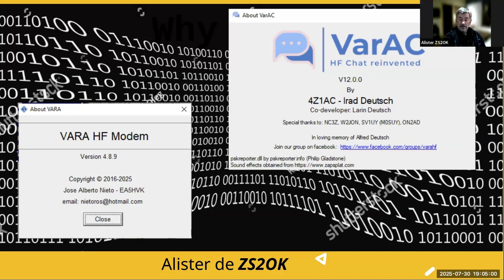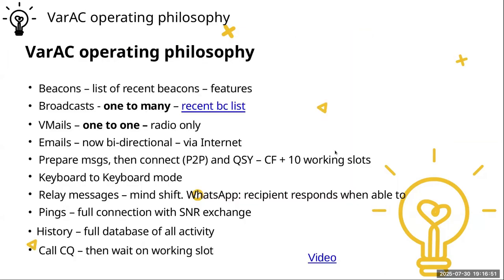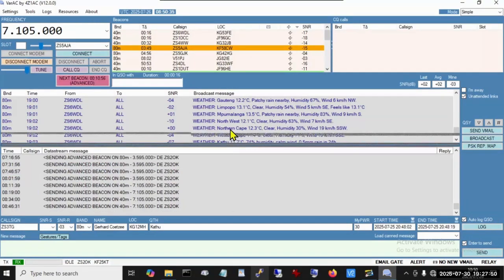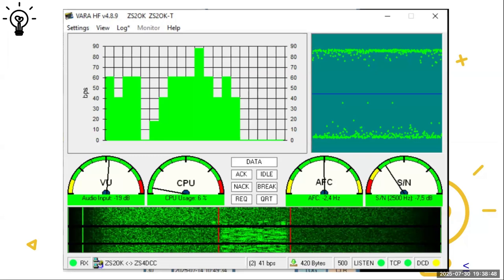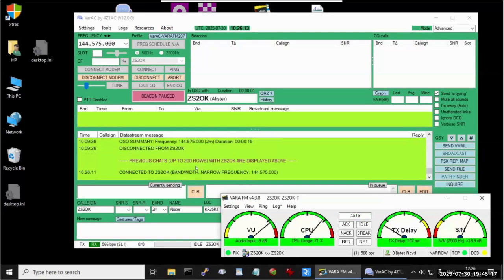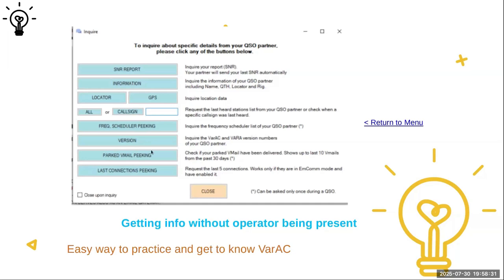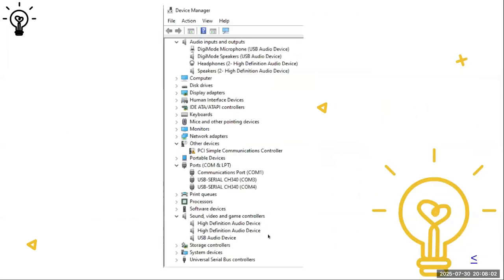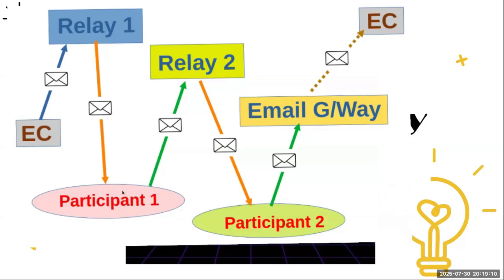Power Hour Tech Talk – VarAC Digital Mode - 30 July 2025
Tech Talk of interest to Amateur Radio enthusiasts.
Hosted by the Sandton Amateur Radio Club